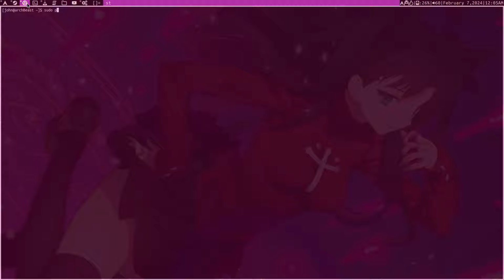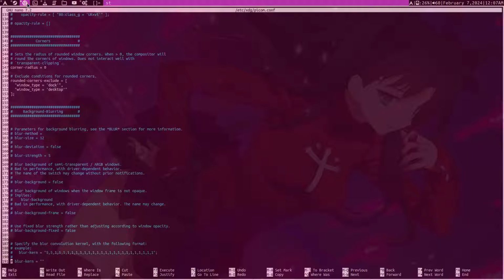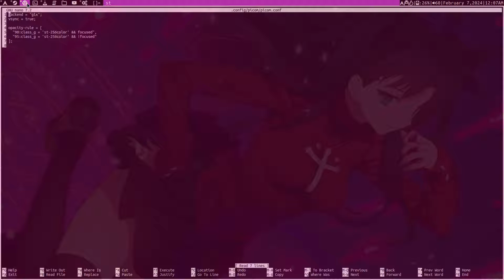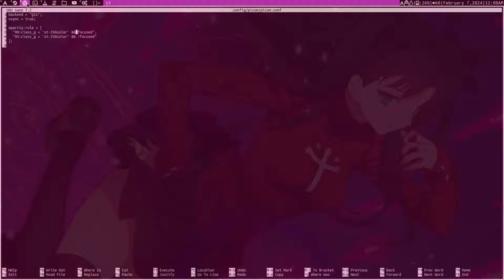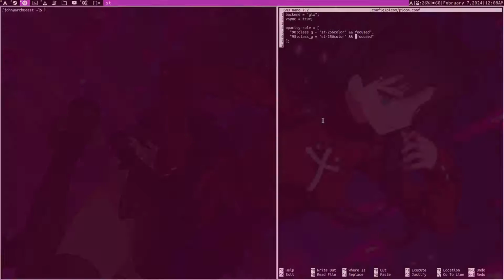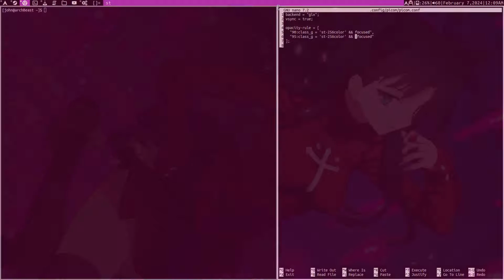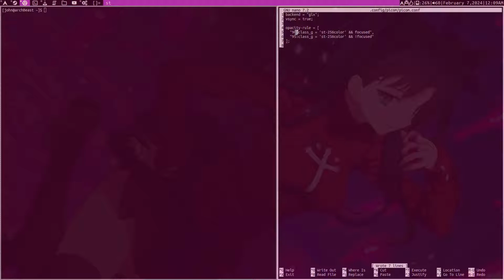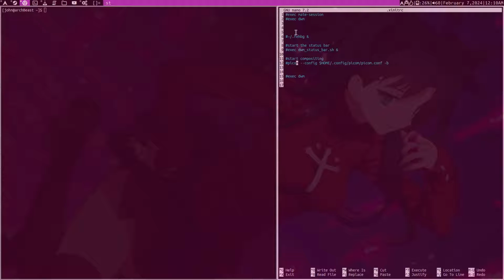Arch Linux | DWM | How To Set Transparency Levels For Active & Inactive ST Terminals Using Picom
Step 1 :

Install picom:
sudo pacman -S picom

Step 2 :

create the config:
$HOME/.config/picom/picom.conf

#perhaps not necessary to have backend and vsync
backend = "glx";
vsync = true;

## st-256color is the terminal name
#closer to 0 is more transparent, closer to 100 is less transparent
#focused is active windows
##!focused is for the inactive windows
opacity-rule = [
"90:class_g = 'st-256color' && focused",
"95:class_g = 'st-256color' && !focused"

Step 3:

Call picom at your session start of DWM, this depends how you configured your system ;)))))))

picom --config $HOME/.config/picom/picom.conf -b